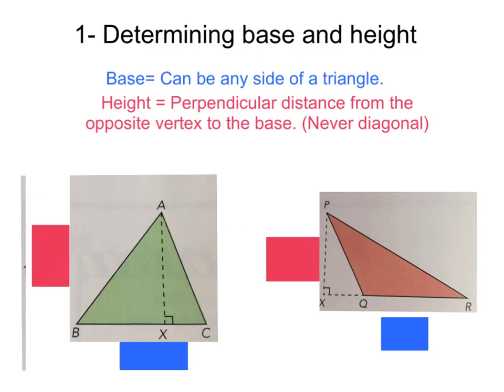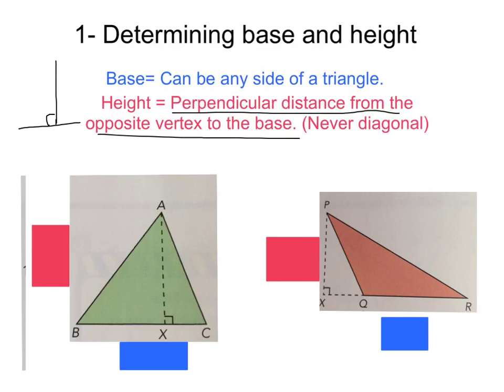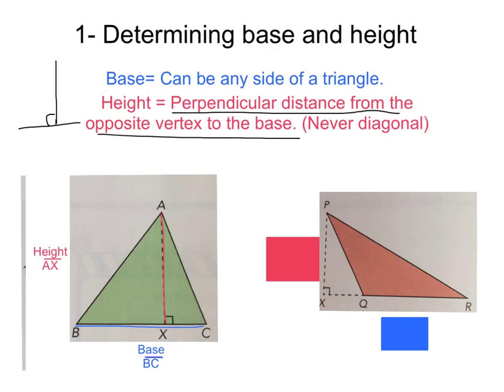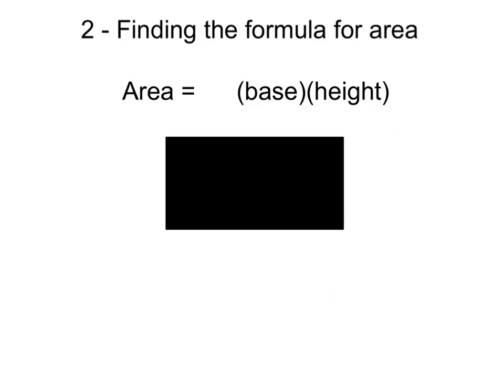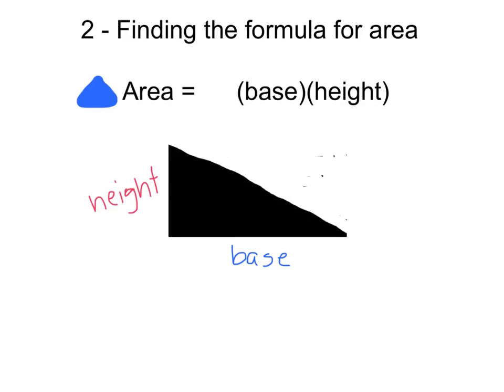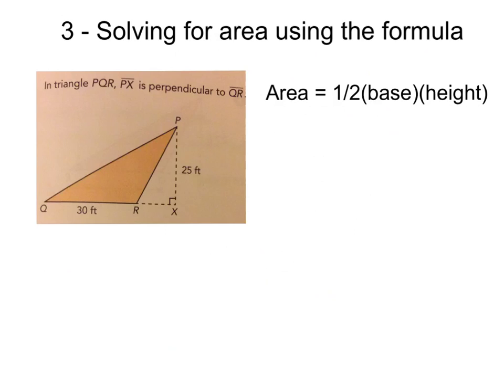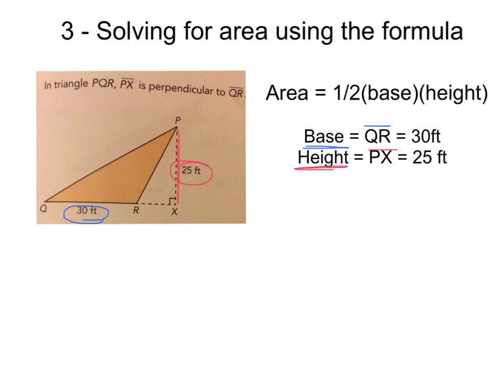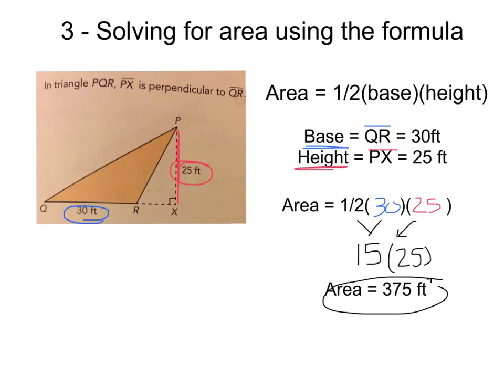Finding Area of Triangles